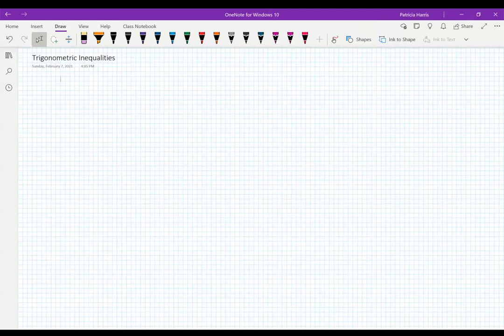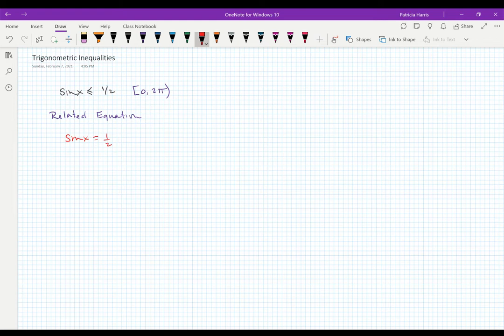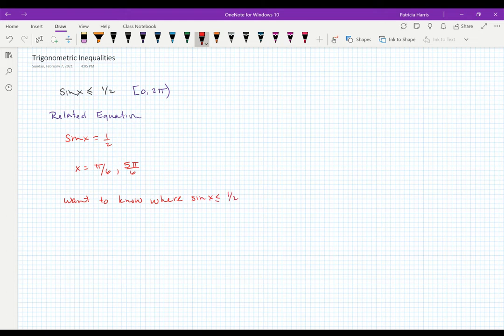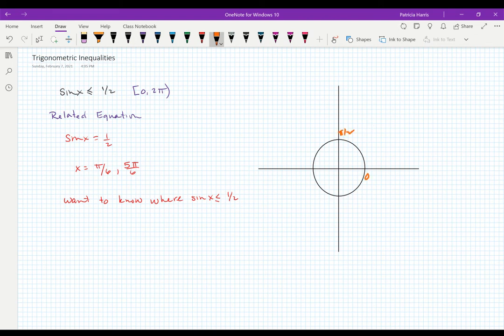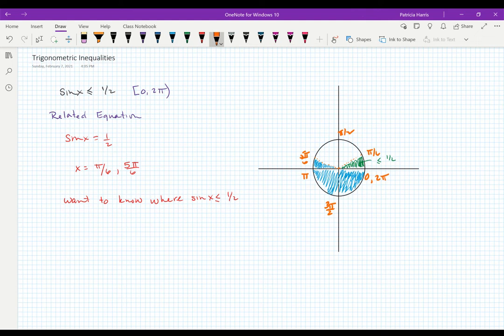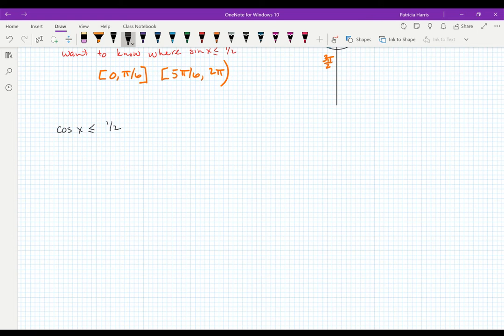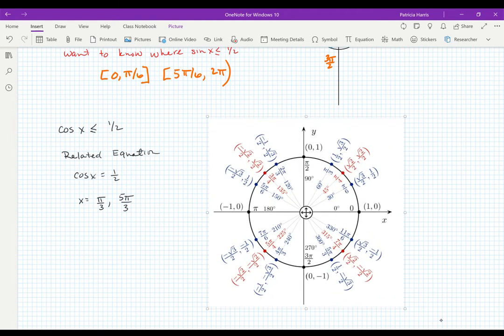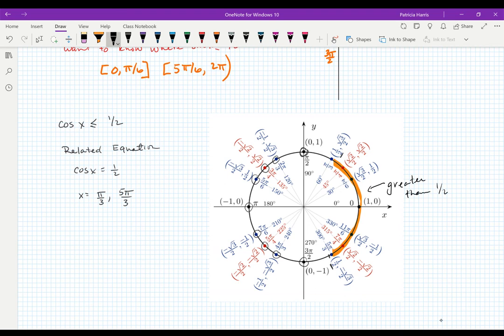Trig Inequalities Simple